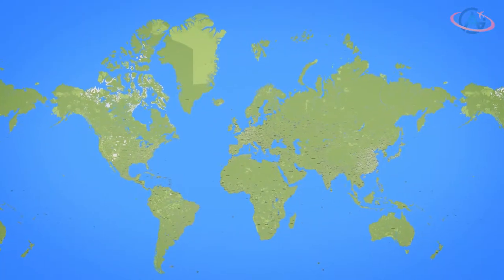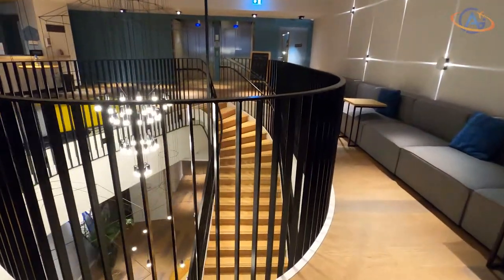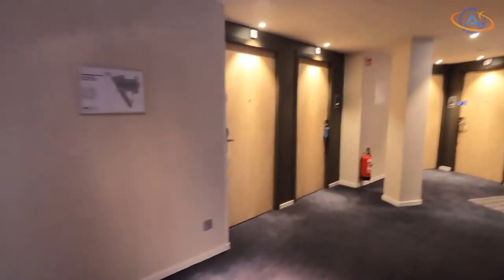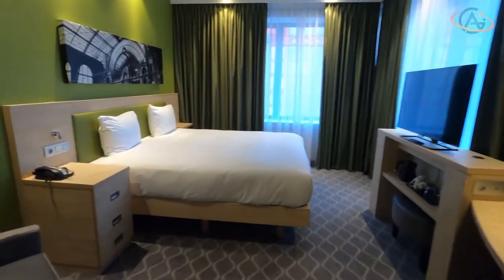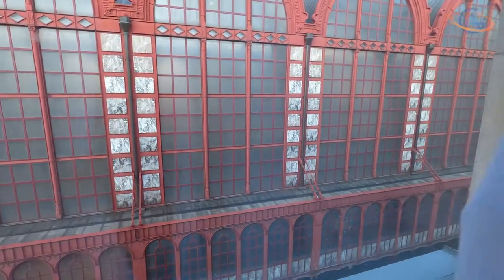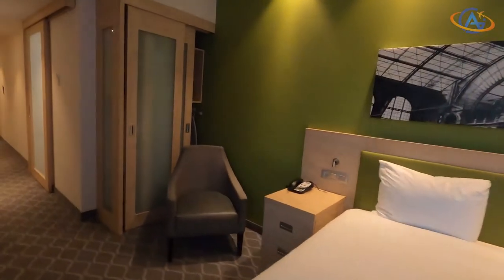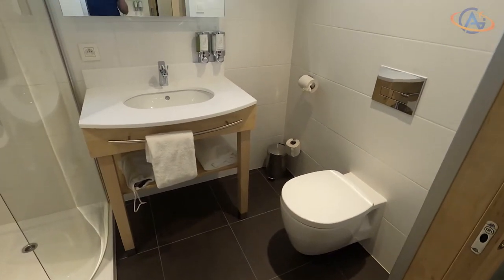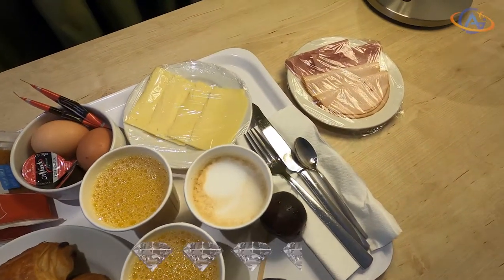Hampton by Hilton Antwerp Central Station - SIMPLE and NICE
A nice alternative to the Hilton in the city center. Modern and colorful with an unusual lobby area for Hamptons. Slightly outperforms our Hampton expectations!

Room: King Room
Rating: 3.5 out of 5 Diamonds!